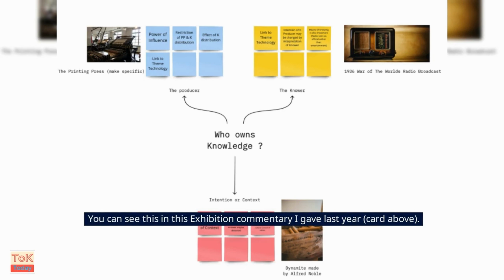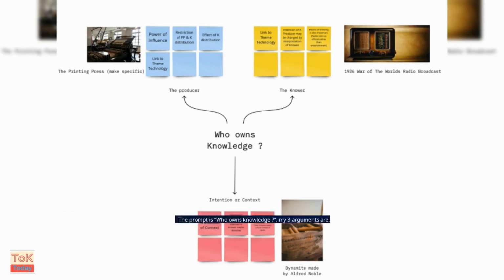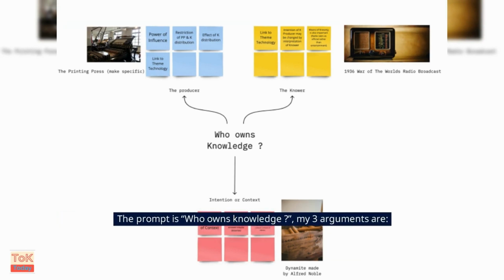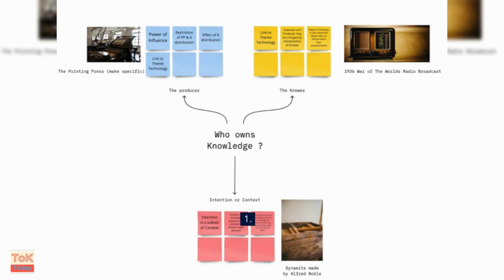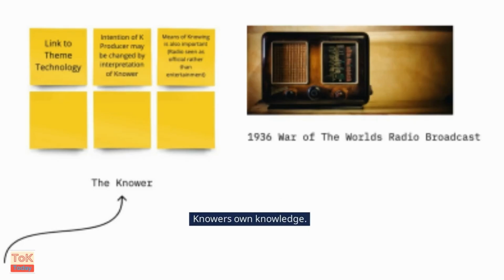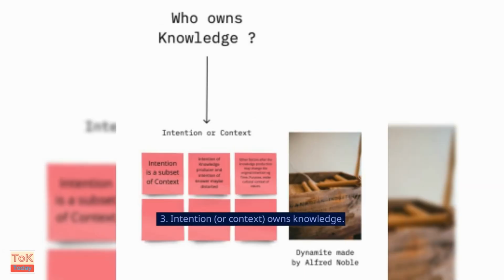What is the most IMPORTANT factor for success in ToK Exhibition ?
In this video we look at the single most important factor for success in the ToK Exhibition, and show you ways to ensure that you include that factor.